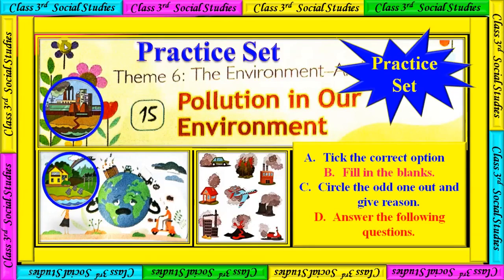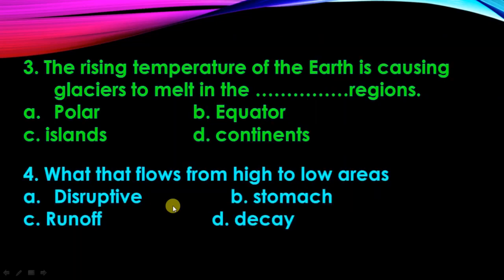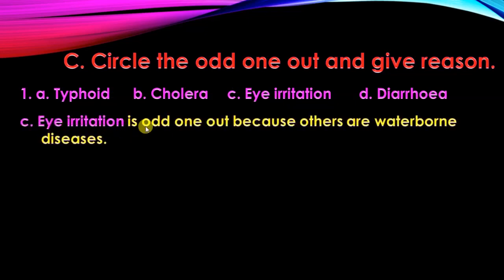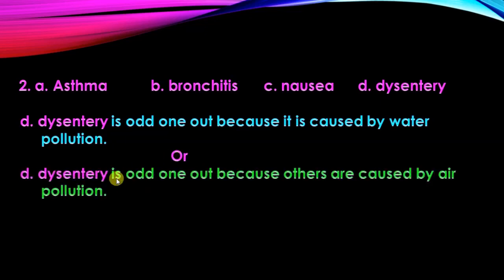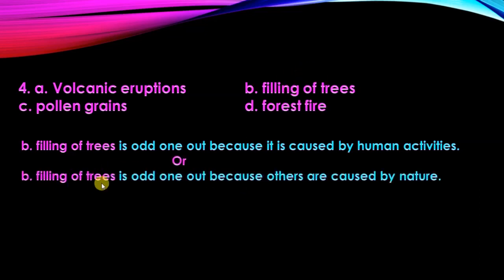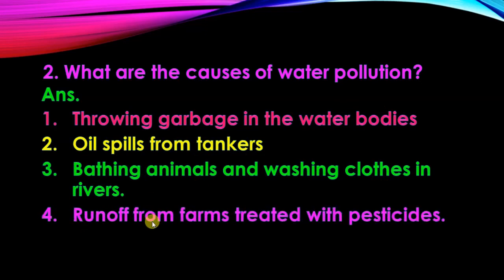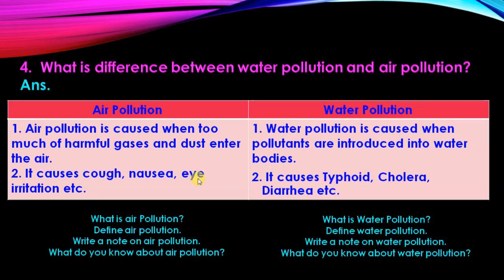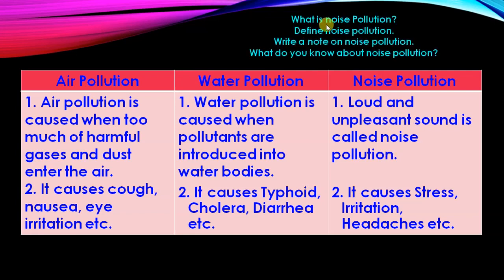Class-3 Chapter-15 Pollution in Our Environment Practice Set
In this chapter we will learn about the environment. What things make up our environment? Living things and non-living things. Pollution, causes of pollution and diseases caused by pollution.

1. What is global warming?
2. What are the causes of water pollution?
3. What is pesticides?
4. What is difference between water pollution and air pollution